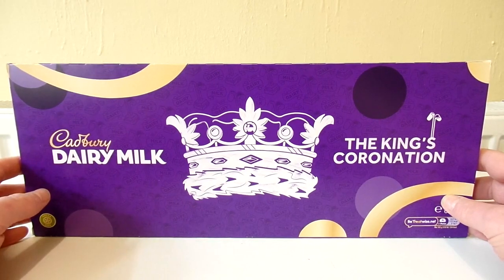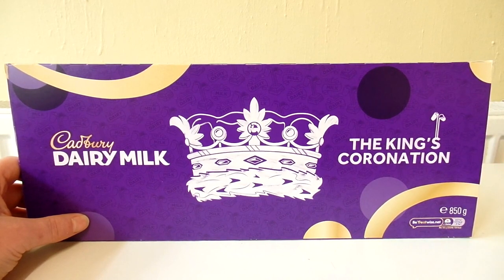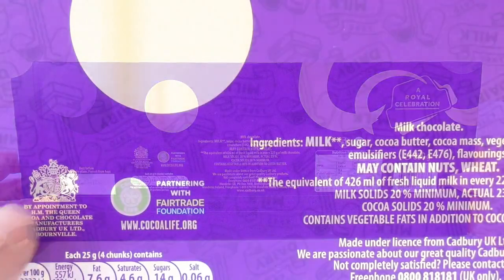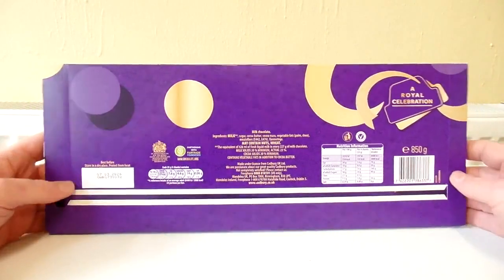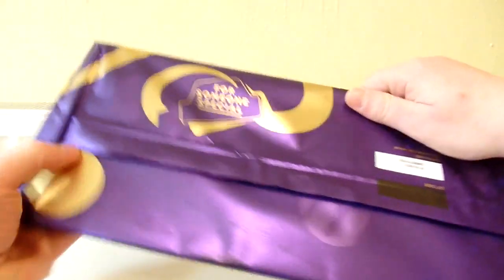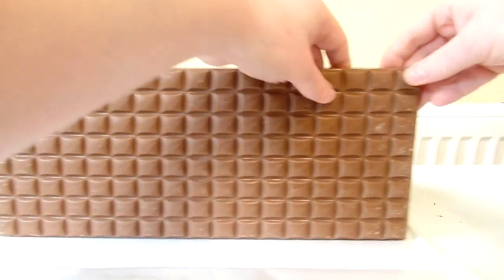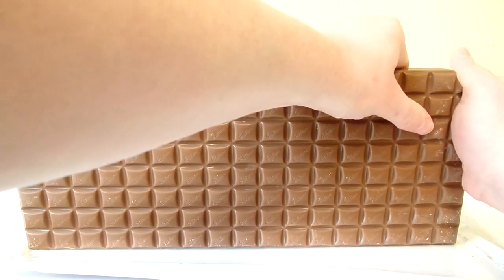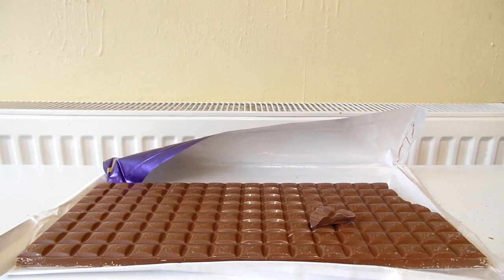A HUGE Cadbury King's Coronation Chocolate Bar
In this video I review a MASSIVE Cadbury King's Coronation chocolate bar which is celebrating the King Charles coronation with sporadic unintentional ASMR